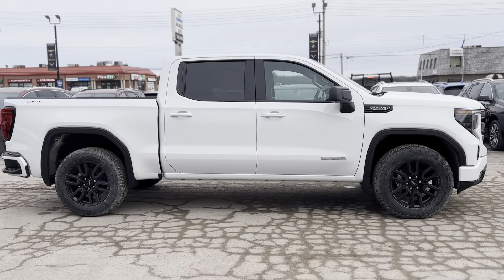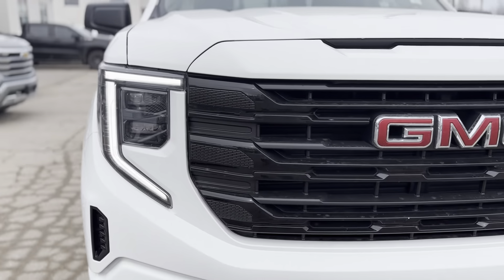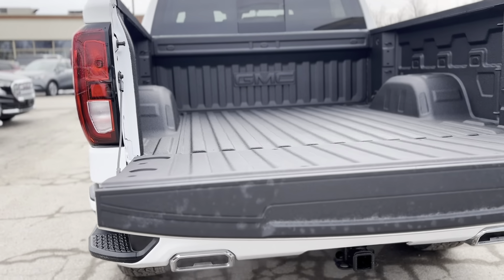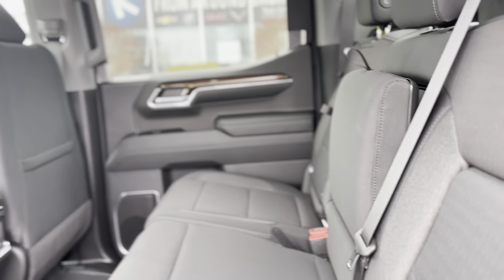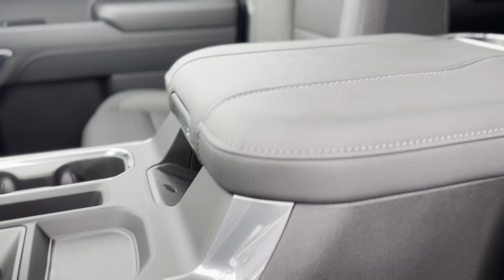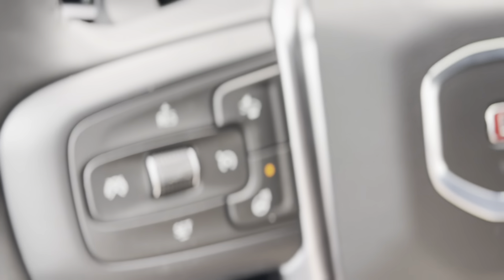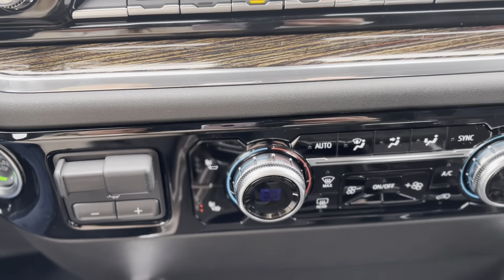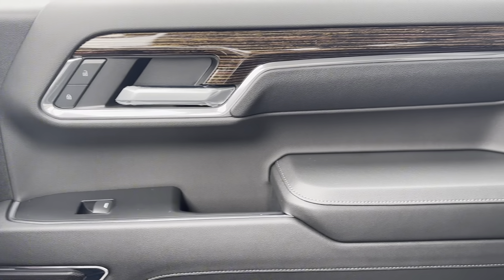2024 GMC SIERRA 1500 ELEVATION 4X4 CREW CAB 5.75 FT. BOX 240704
Body Style: Pickup
Engine: 5.3L 8cyl
Exterior Colour: White
VIN: 1GTUUCED6RZ248006
Condition: New
Transmission: Automatic
Drivetrain: 4x4
Stock #: 240704
City: Midland
Tom Smith Chevrolet Buick GMC Ltd.+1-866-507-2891
Unveiling the 2024 Sierra 1500 Crew Elevation 4WD, this robust truck redefines safety, performance, and connectivity. Safety features include Automatic Emergency Braking, Lane Keep Assist, and HD Rear Vision Camera. The performance is elevated with an Auto Locking Rear Differential, StabiliTrak with Trailer Sway Control, and a Trailering Package, while the 120V Power Outlet and GMC Premium Infotainment System with a 13.4" touchscreen enhance connectivity. The interior boasts dual-zone climate control, heated seats, and a 10-way power driver seat. Exterior highlights include a CornerStep rear bumper, LED lighting, and an EZ Lift, Power Lock, and Release Tailgate. The Preferred Package adds features like a Rear Sliding Power Window and Trailer Brake Controller, while the X31 Off-Road Package includes an off-road suspension, Hill Descent Control, and skid plates, providing an exceptional off-road experience. With innovative technology, premium features, and off-road capabilities, the Sierra 1500 Crew Elevation 4WD stands out as a versatile and powerful choice for discerning drivers